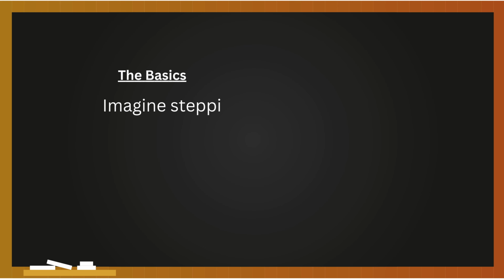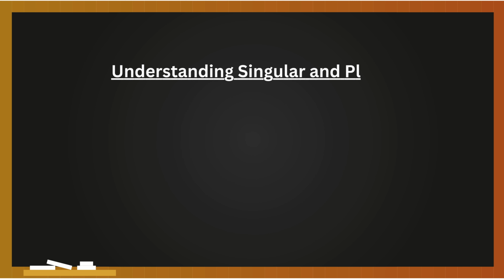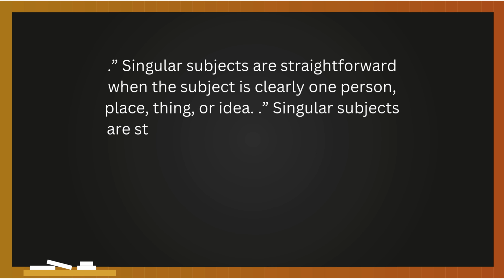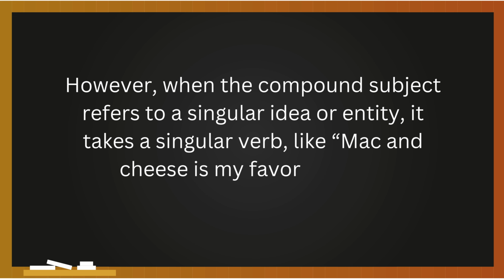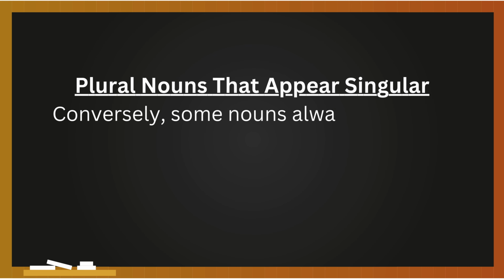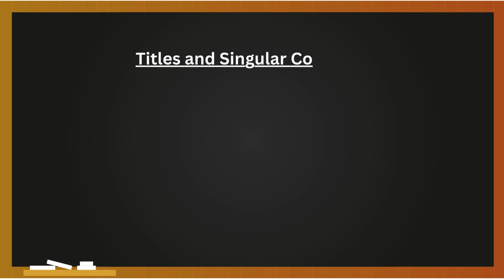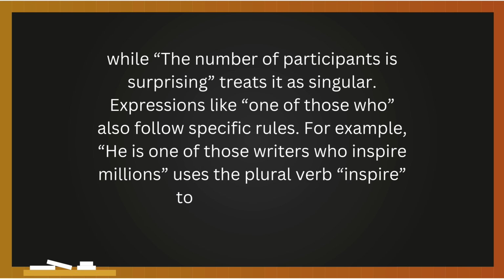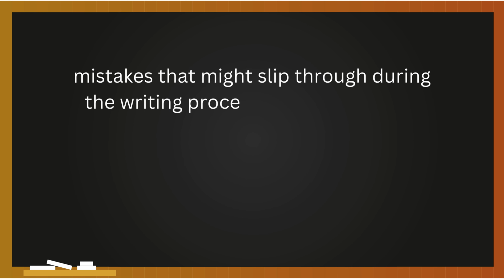Mastering English Grammar FAST in 2024 with Singular and Plural Subjects!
"Struggling with singular and plural subjects in English? 🎯 This quick guide will help you master the basics! Learn how to identify singular and plural subjects, use them correctly in sentences, and avoid common grammar mistakes. Perfect for beginners or anyone looking to improve their English skills! 📝 Watch now and start speaking confidently today!"